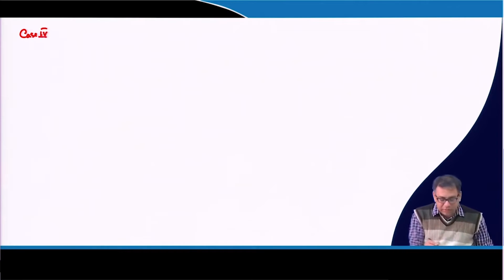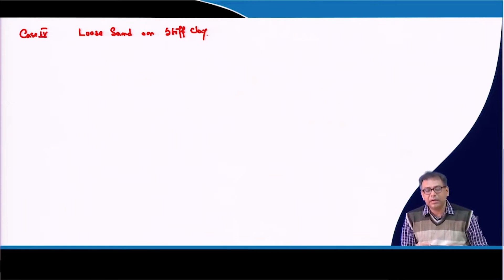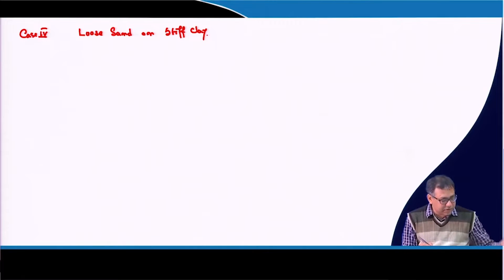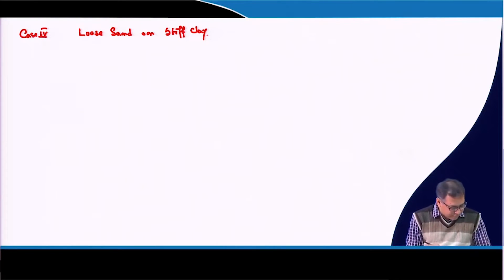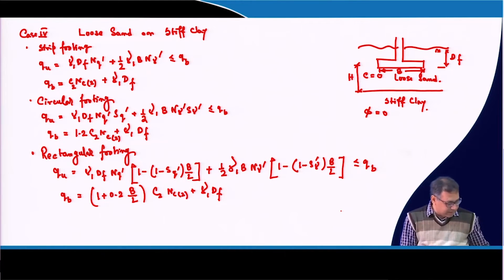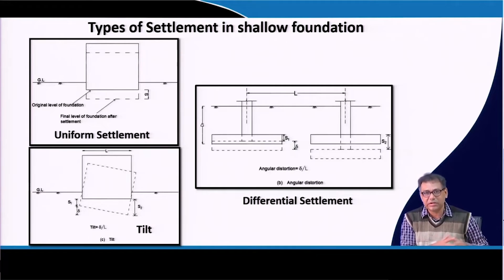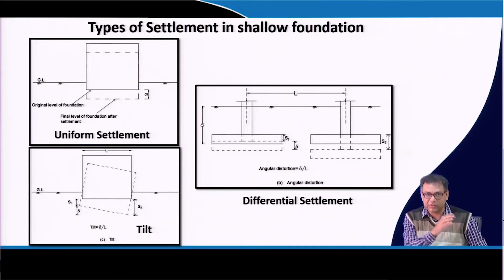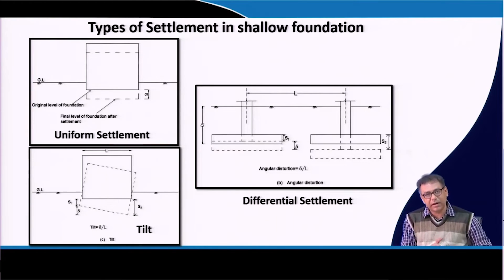Lecture 23: Shallow Foundation : Settlement - I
Subject:- Civil
Course:- Advanced Foundation Engineering

About us:-

SWAYAM PRABHA